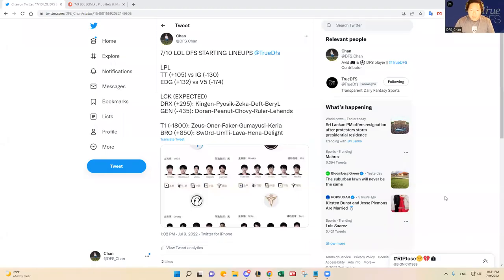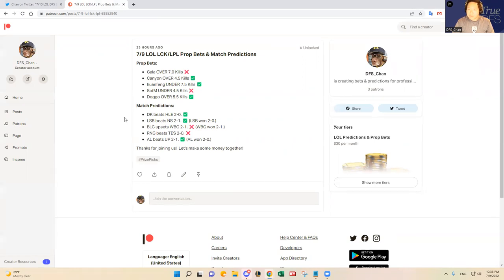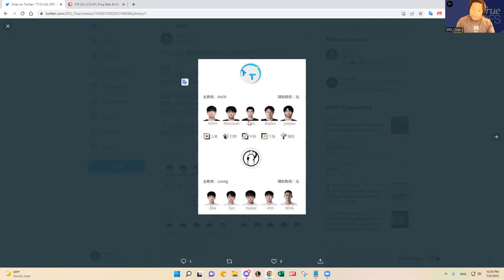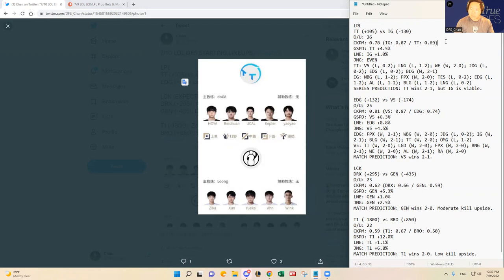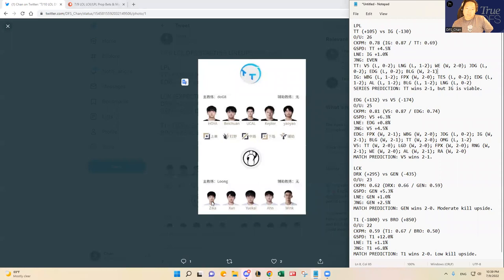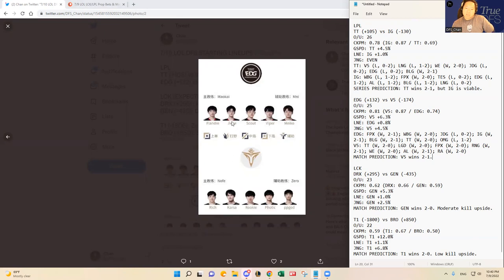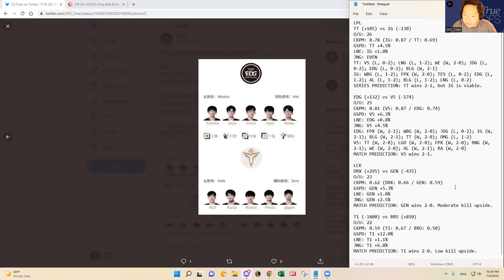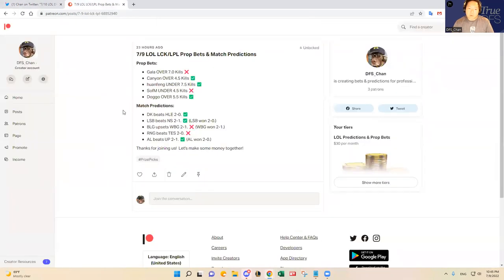7/10 LOL LPL/LCK DFS SLATE PREVIEW & PREDICTIONS